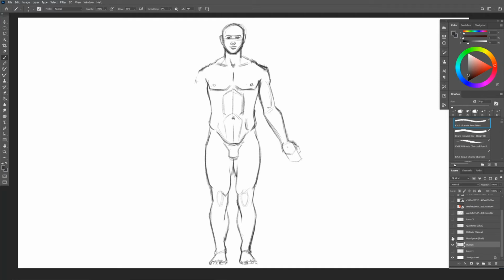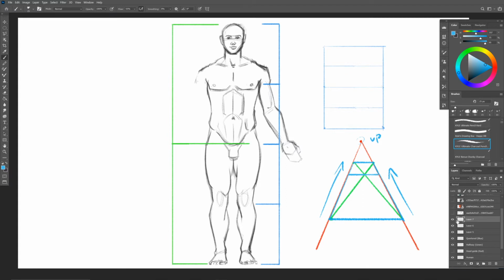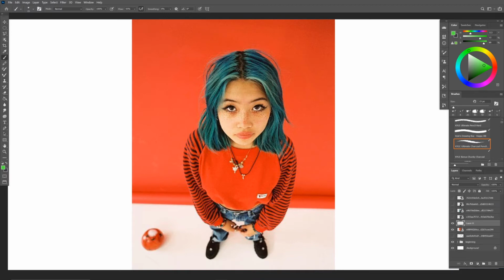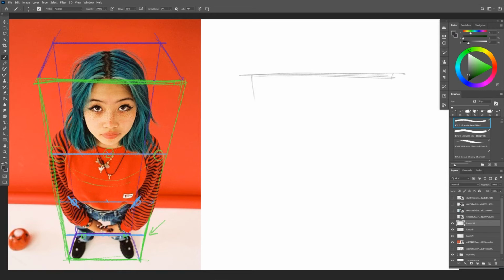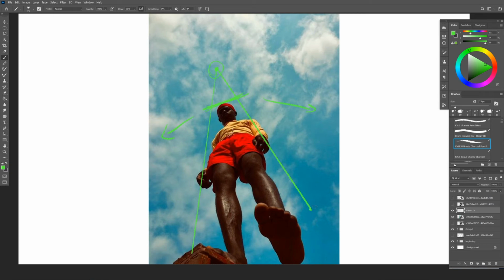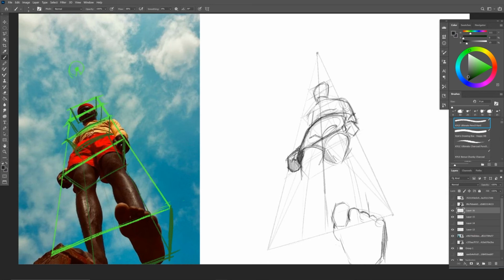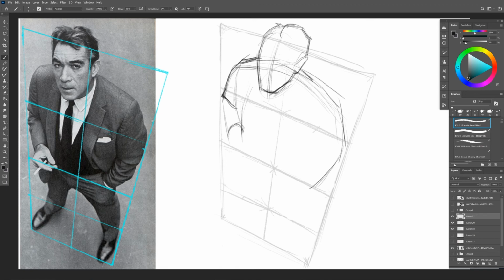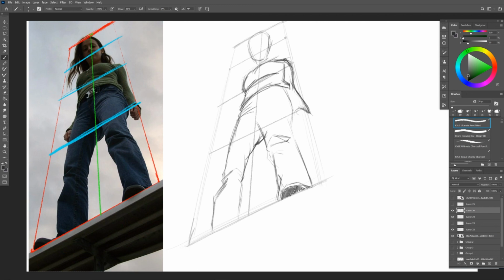Foreshortened Perspective Part Two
Drawing extreme angles of people in what is called "foreshortened poses" can be a difficult task especially when drawing with no reference. In this video, we will discuss how to use the tool of perspective to better understand what is happening from these extreme pose angles and learn to use our knowledge of perspective to help us create these dynamic compositions when we might not have a reference available.